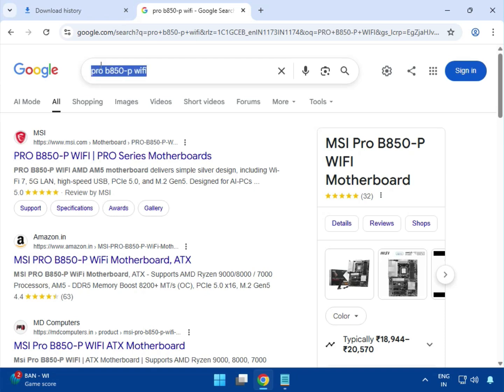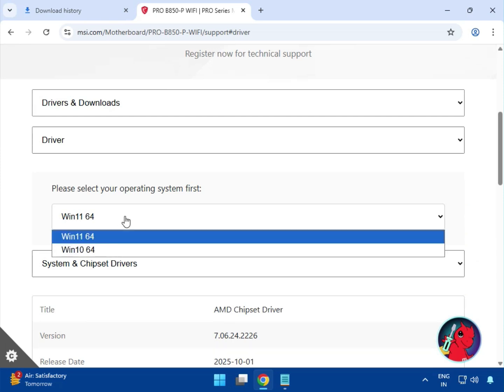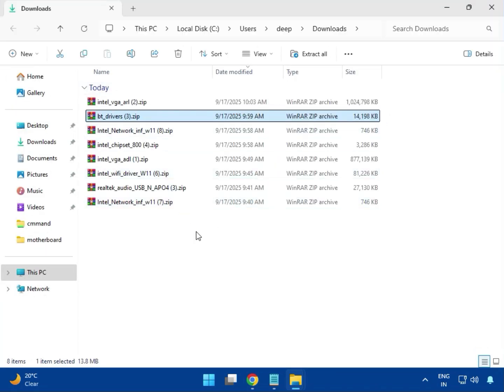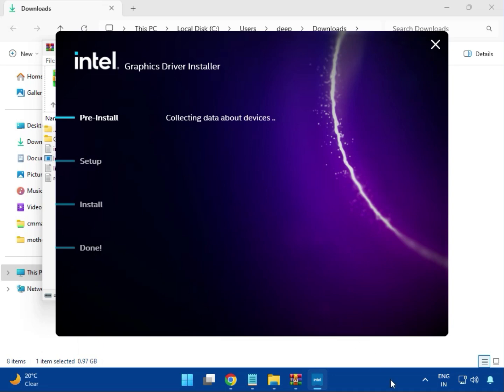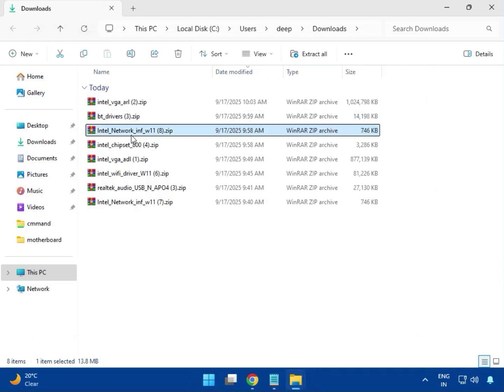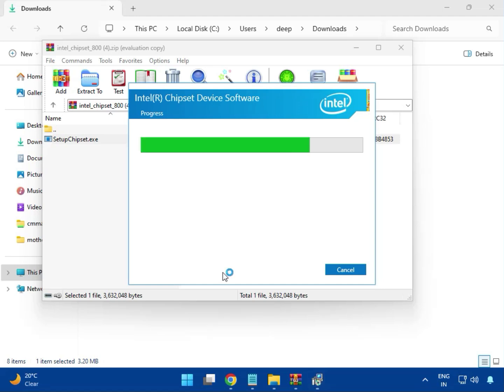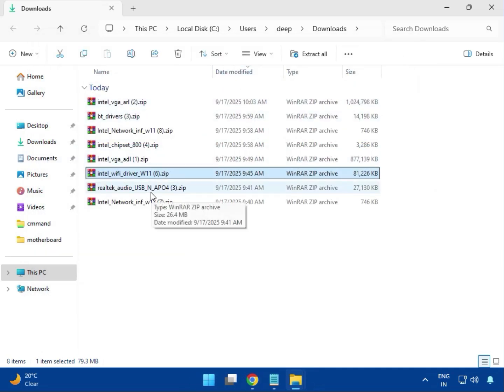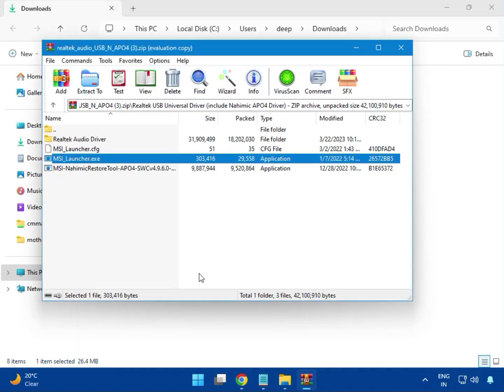MSI PRO B850-P WIFI – Complete Driver Installation Guide (Windows 10 & 11)